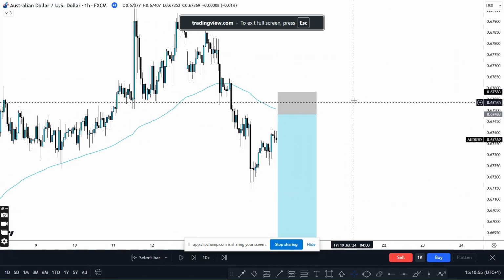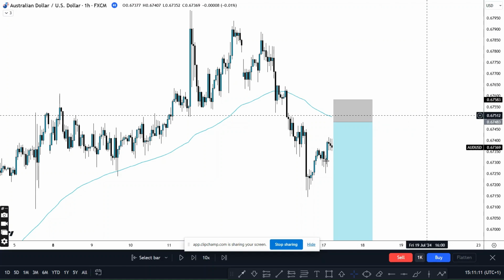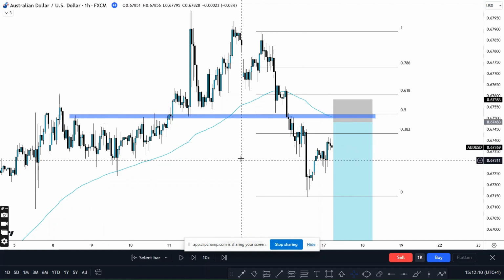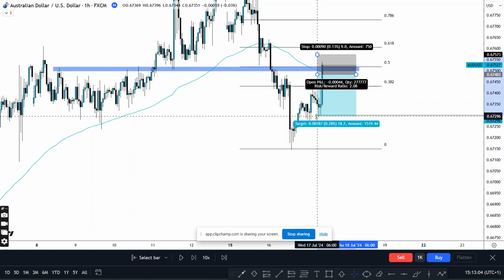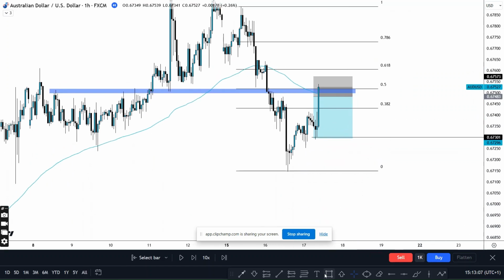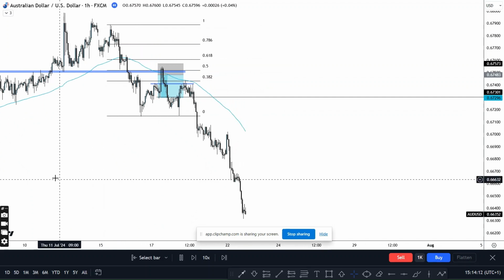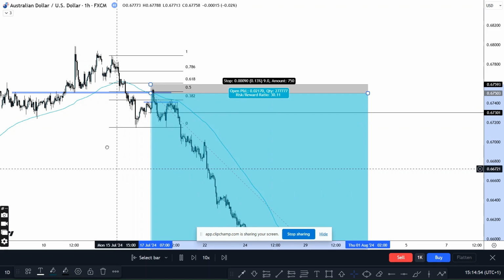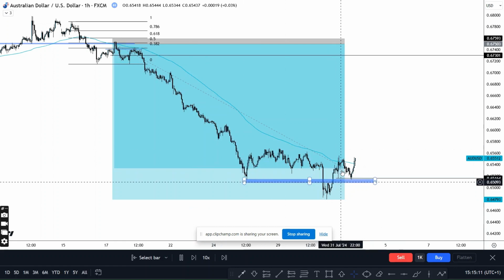Big Profit On AUDUSD! (Trade Breakdown)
Instagram Back again with a trade breakdown of a trade I took this week using my limit order strategy. Hope you enjoy!